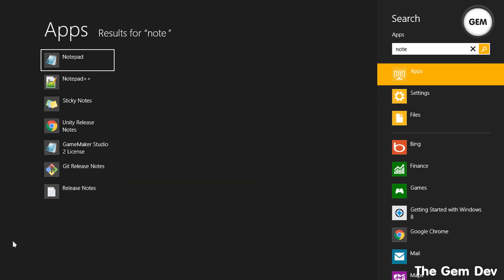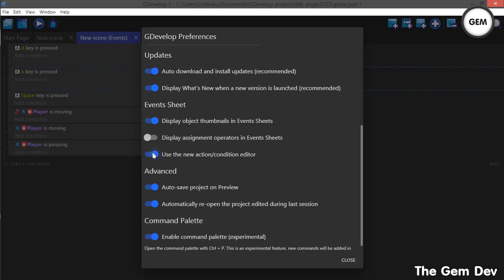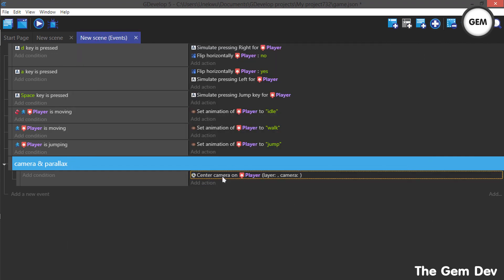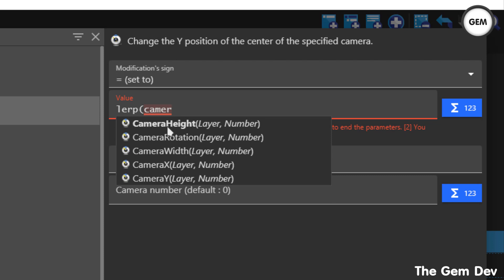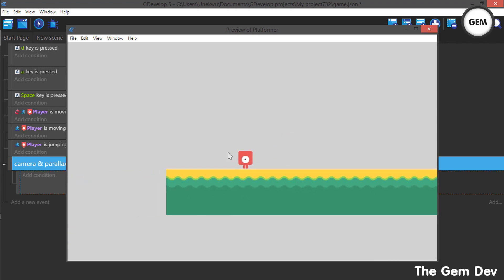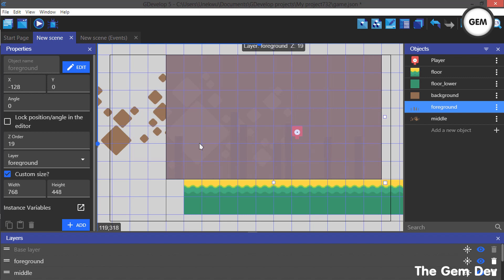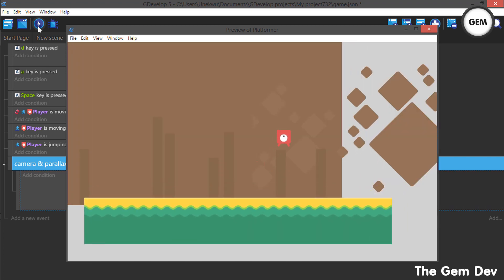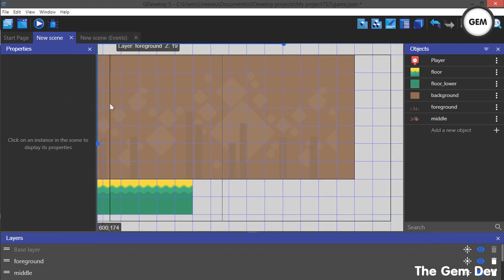#2 Platformer Game - Smooth Camera & Parallax Background | GDevelop 5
Hey game dev's
Welcome to second part of the GDevelop 5 2d platformer tutorial series. so we would be creating a 2D Platformer game like super mario bros.etc without coding or programming using GDevelop 5 game engine, PART2.

     how to center camera on the player
     how to create a smooth camera movement
     how to create a parallax background
     how to switch between the new and old events editor
     how to add a group
     how to work with layers

    Available soon

-Tutorial Request
    Null

-Version
    Beta 98

-Important
     You can make a tutorial request by placing your request in the comments section below